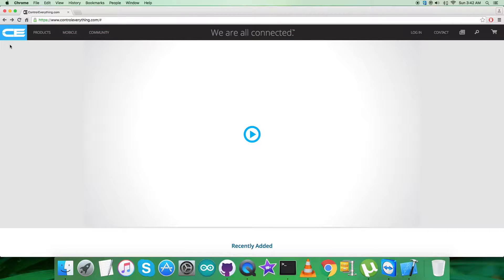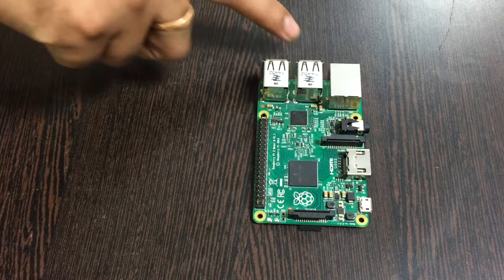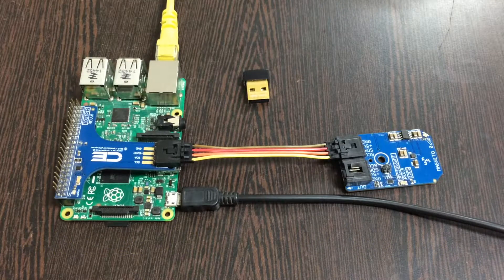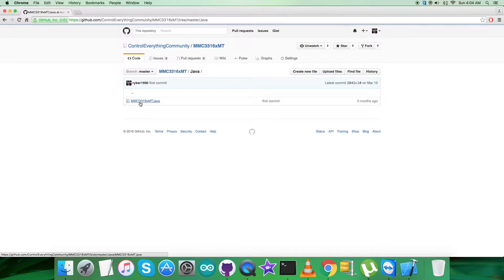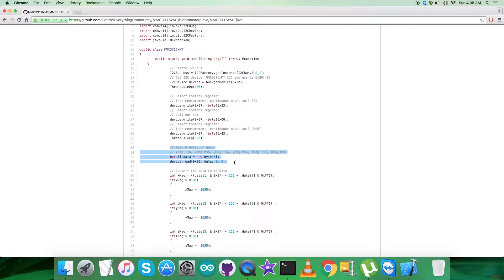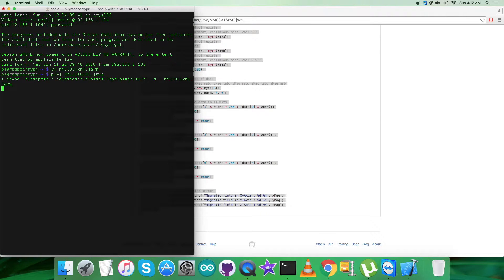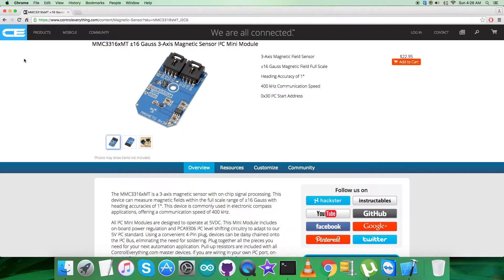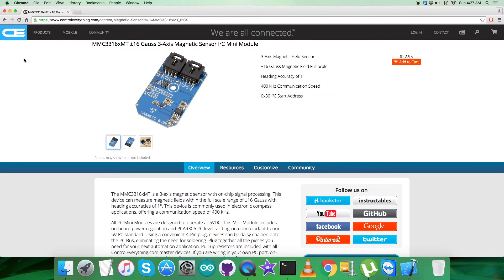Raspberry Pi MMC3316xMT 3-Axis Magnetic Sensor Java Tutorial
MMC3316xMT ±16 Gauss 3-Axis Magnetic Sensor I²C Mini Module. The MMC3316xMT is a complete 3-axis magnetic sensor with on-chip signal processing and integrated I 2C bus. The device can be connected directly to a microprocessor, eliminating the need for A/D converters or timing resources. It can measure magnetic fields within the full scale range of 16 Gauss, with 2mG/LSB resolution and 2mG rms noise, enabling heading accuracies of less than 1 degree in electronic compass applications.

Applications :-  Electronic Compass, GPS Navigation Assist, Position Sensing.

Related Links :-